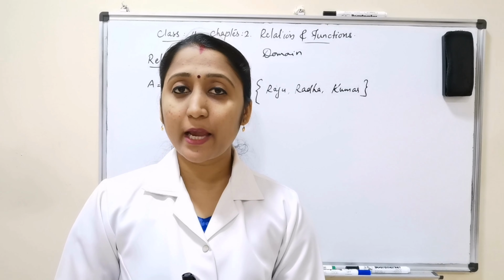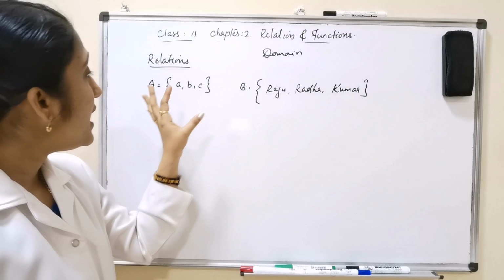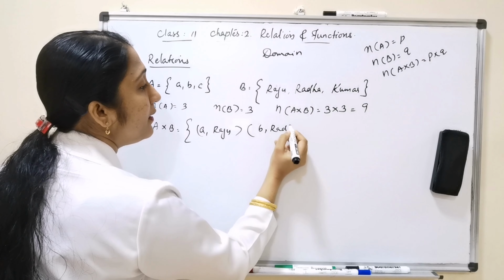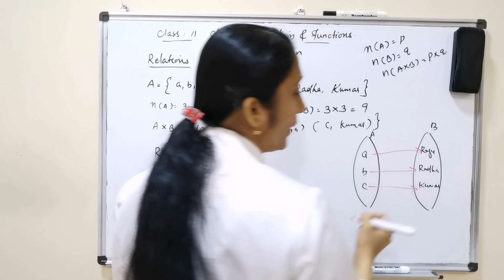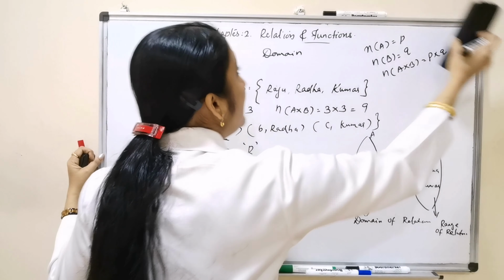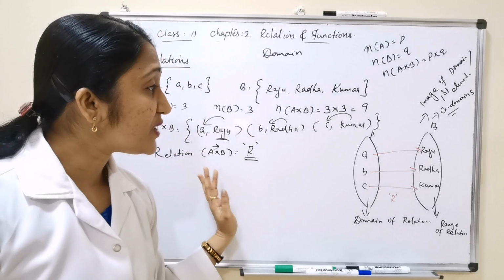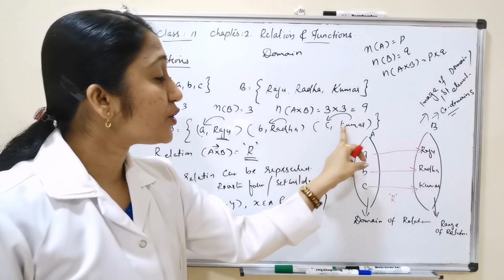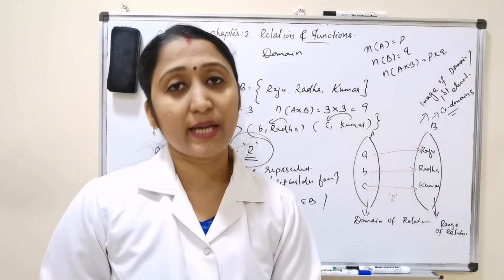Realations Functions ||Class 11 maths Chapter 2 || relations :Domain & Range || MASTER MATHEMATICS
MY NEW CHANNEL given below

All Playlists are given below

Shaiji Mohandas